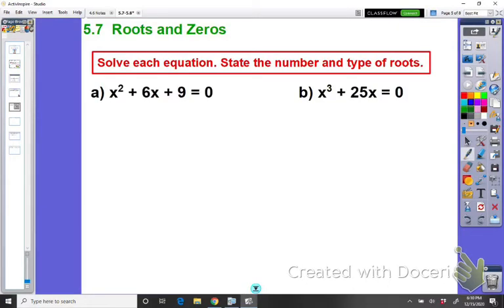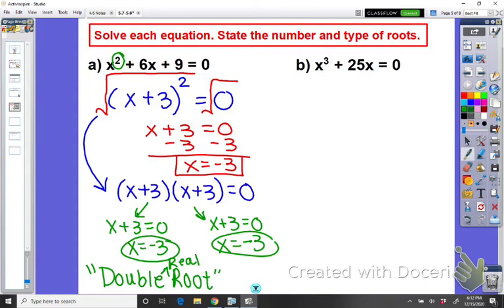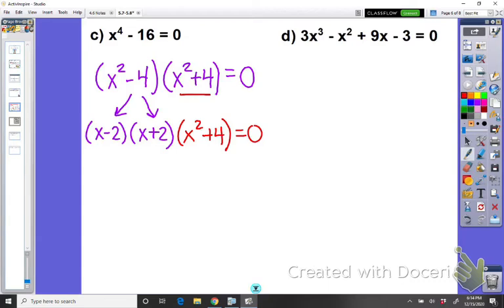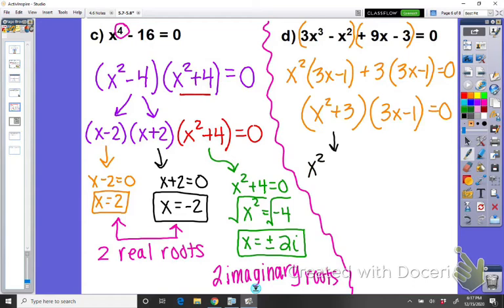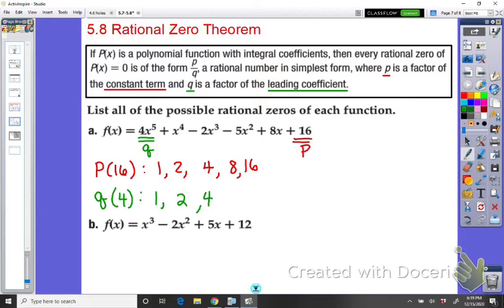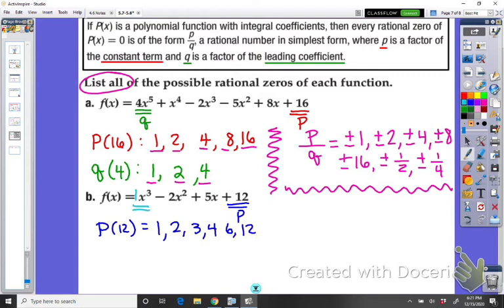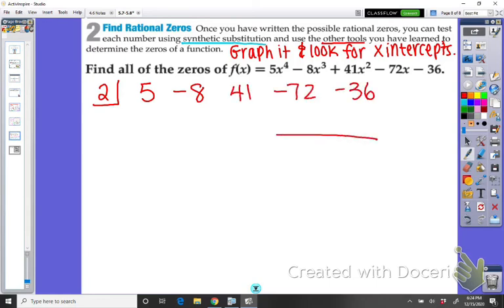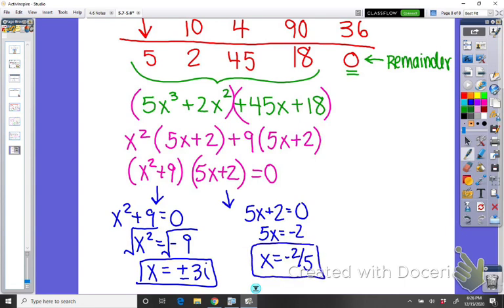Alg 2 lesson 5 7 and 5.8